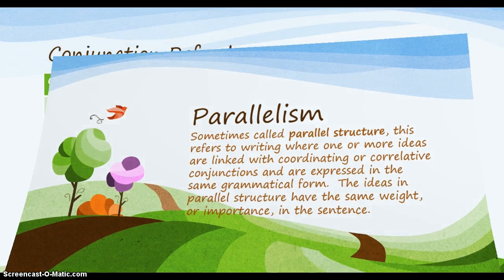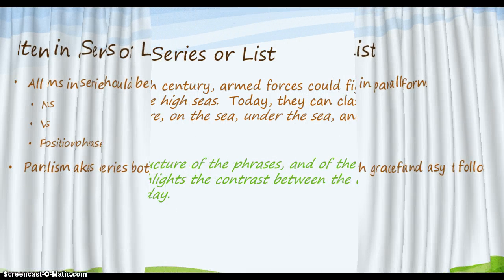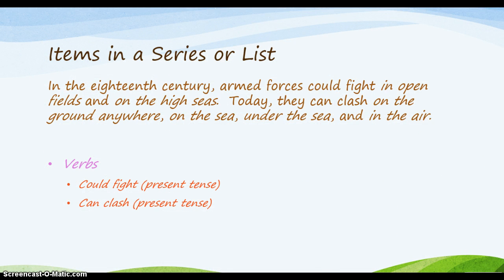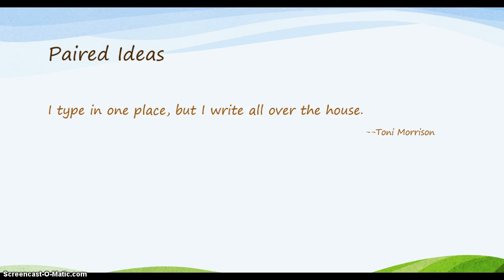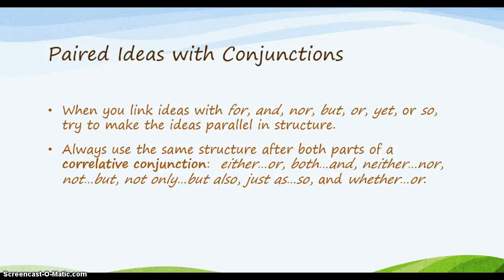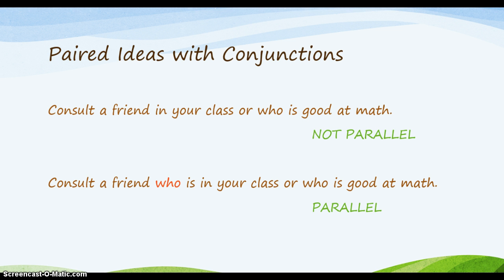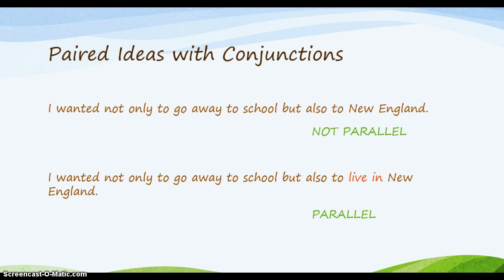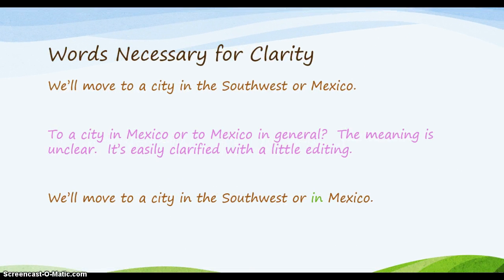Parallelism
This video explains parallelism, and how to use it in writing.